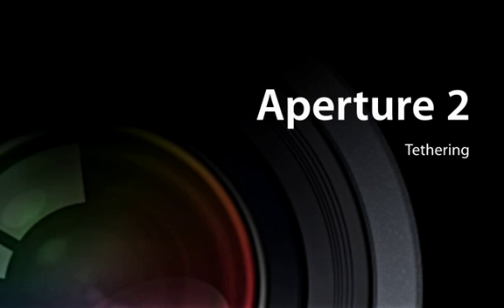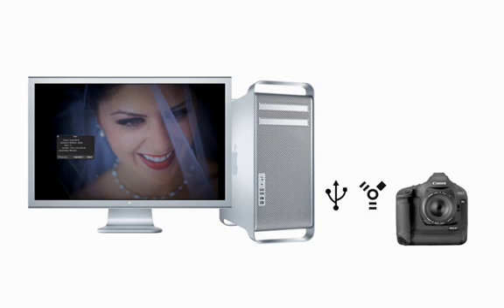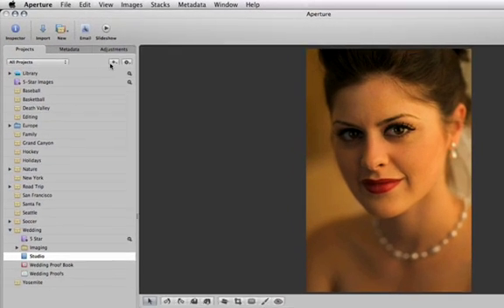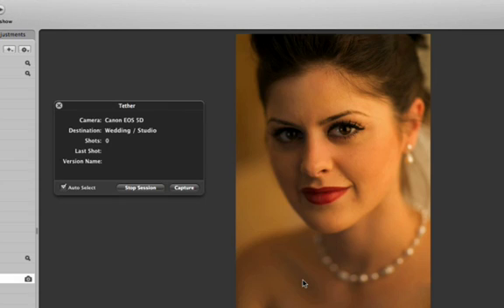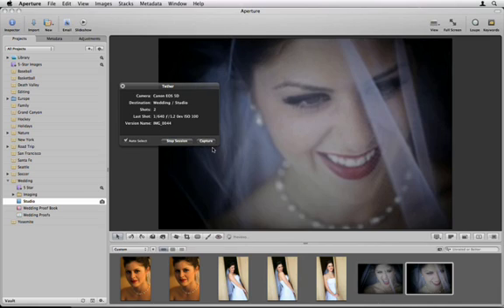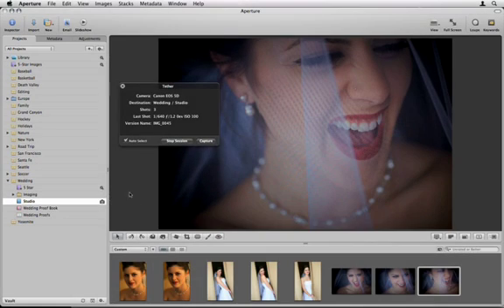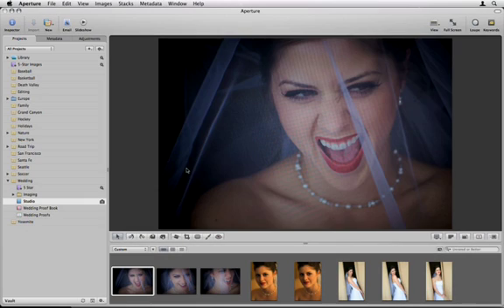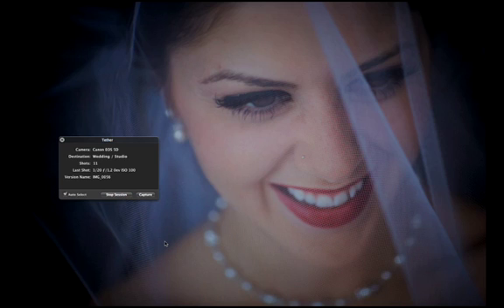004 Apple Aperture2 Tethering 直连相机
004 apple aperture2 tethering 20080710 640x400